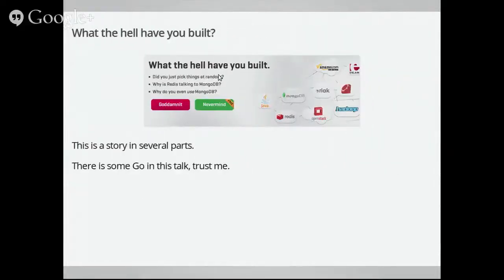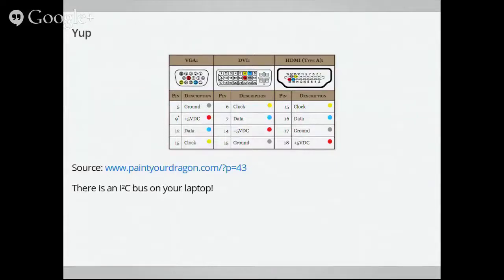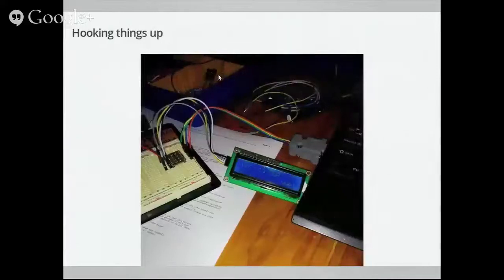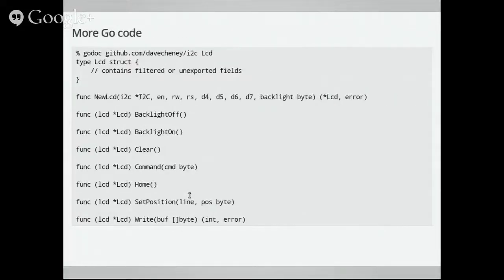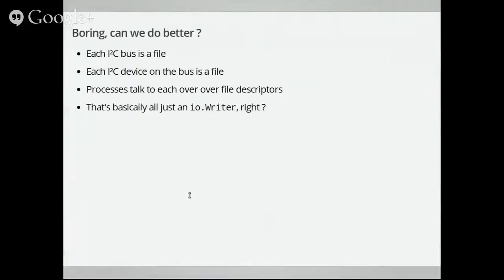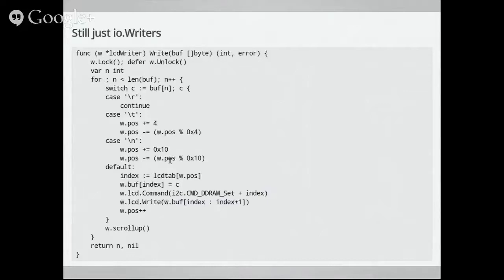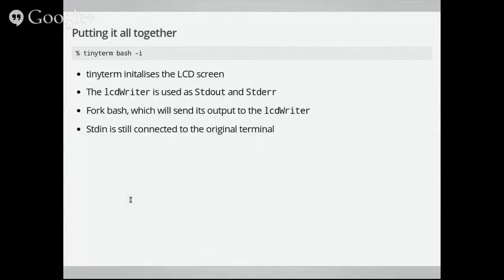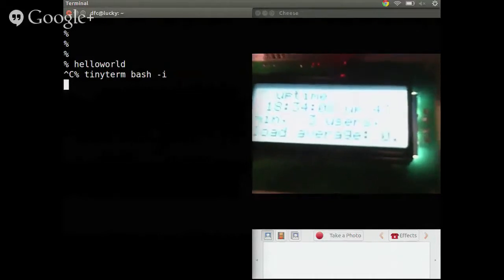Golang-syd | TinyTerm with by Dave Cheney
TinyTerm is "A silly terminal emulator written in Go" presented by its author Dave Cheney at the golang-syd July 2014 meetup.